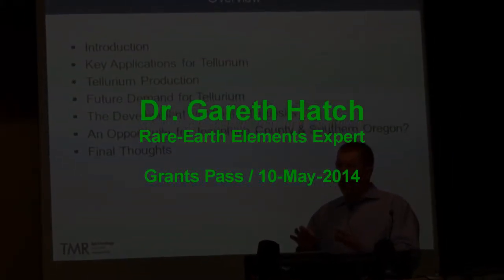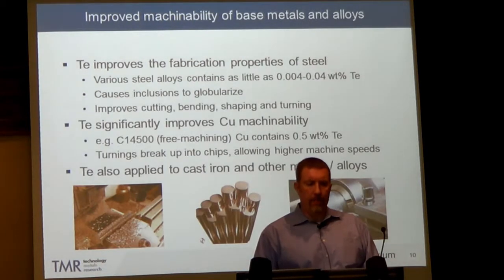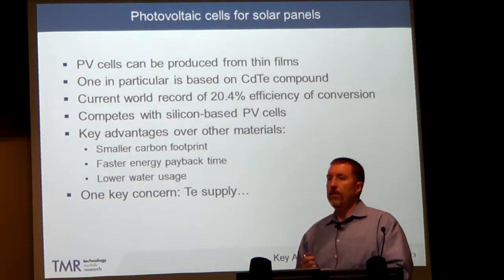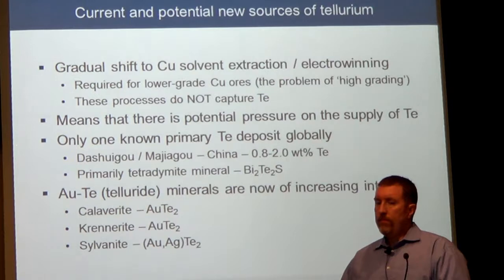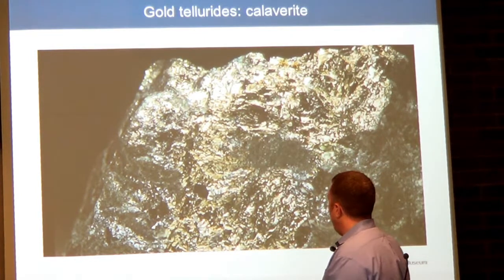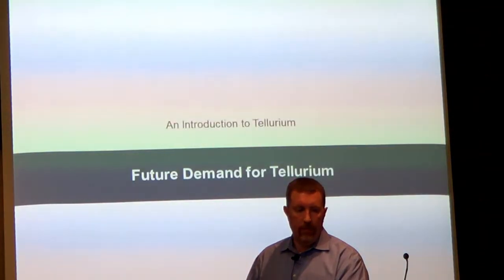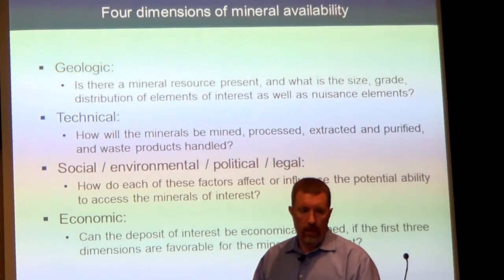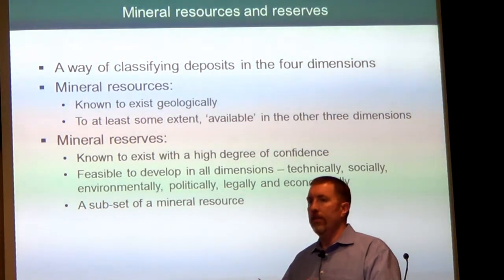Gareth Hatch @ Securing Our Safety Hardrock Mining Committee Summit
Recorded Saturday 10-May-2014 inside Grants Pass City Council Chambers.